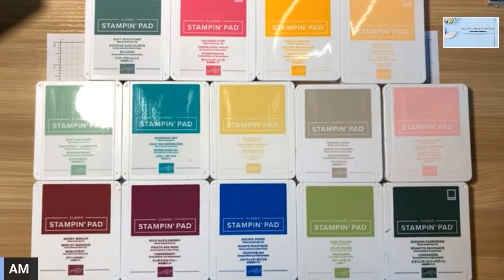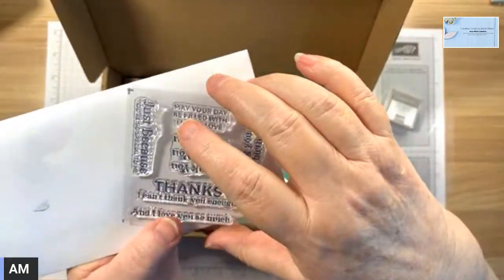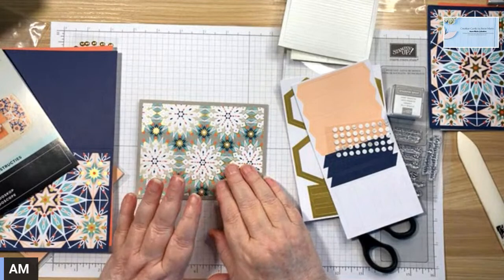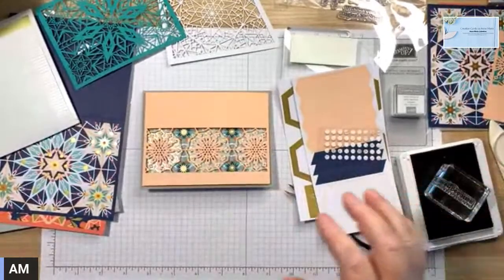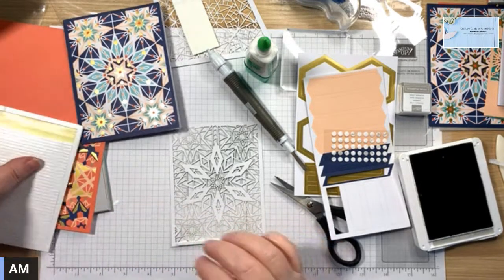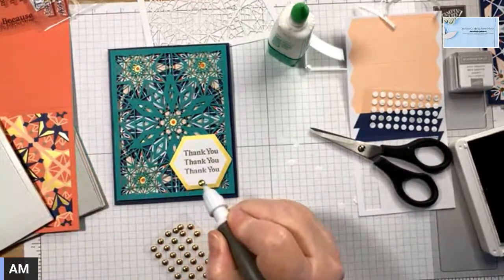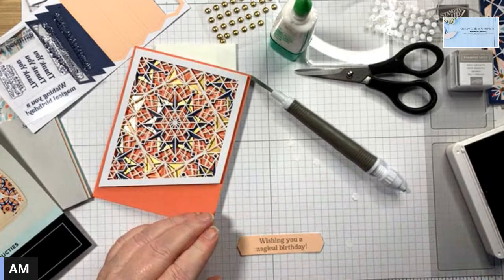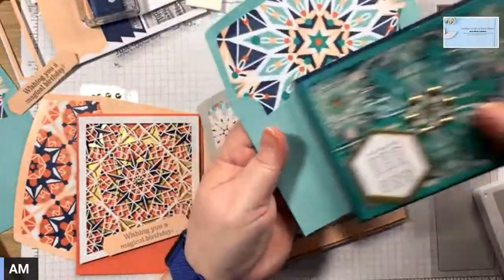Opening the Colourful Kaleidoscope Kit. And Stampin' Up!® News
Join me as I open up this all inclusive Kit.